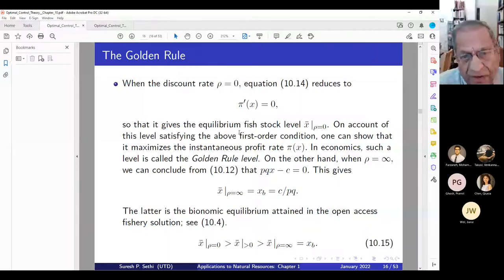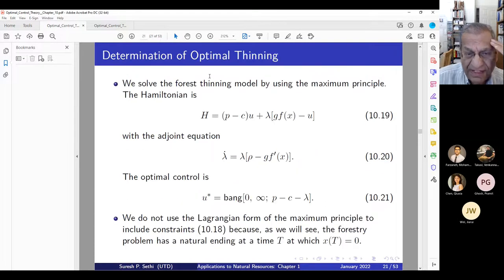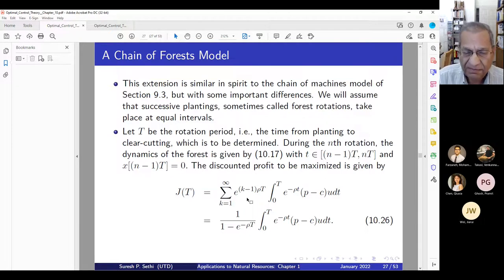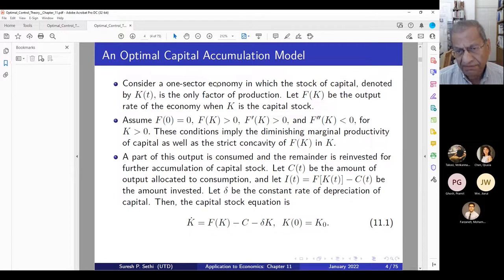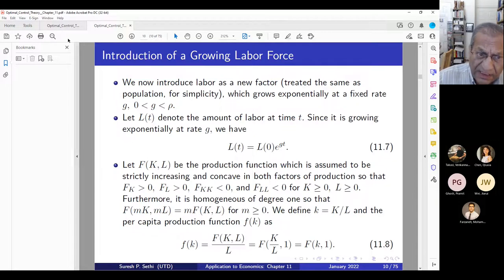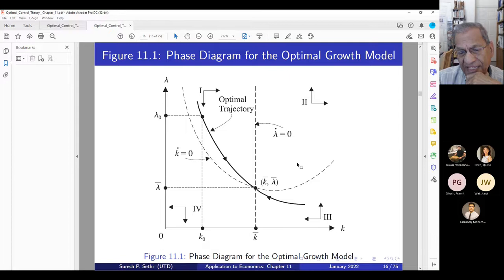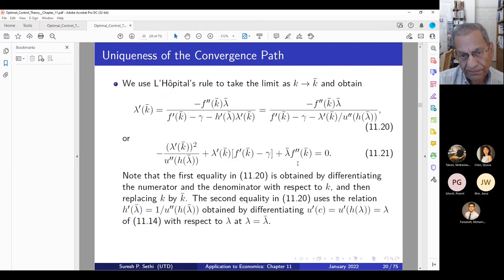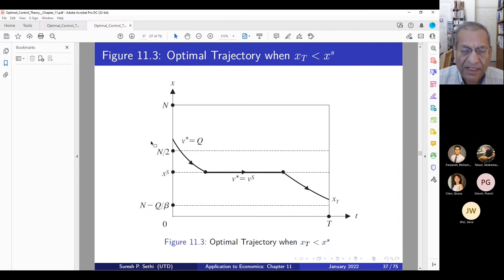OPRE 7320 Optimal Control Theory Spring 22 Lecture 11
This lecture completes ch-10 , Application to Natural resources, and covers  ch-11, Application to Economics.